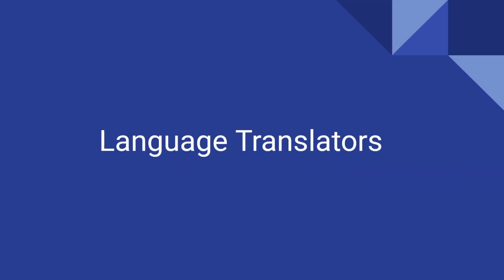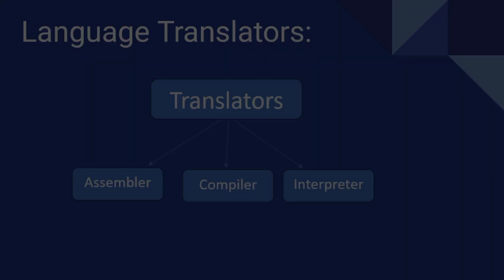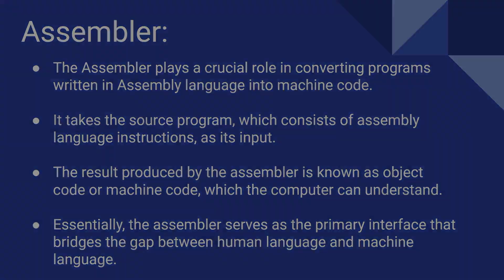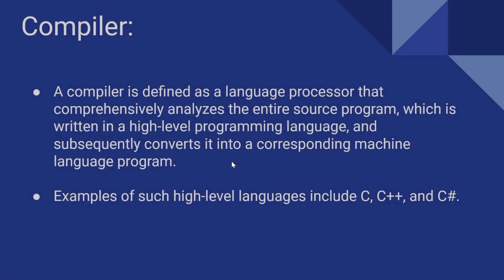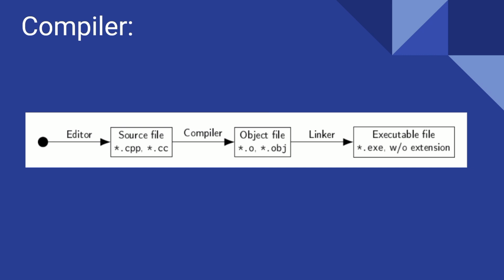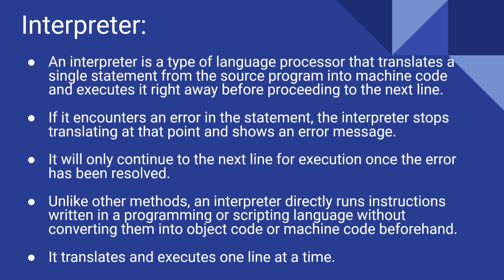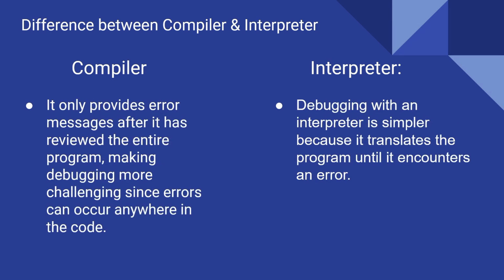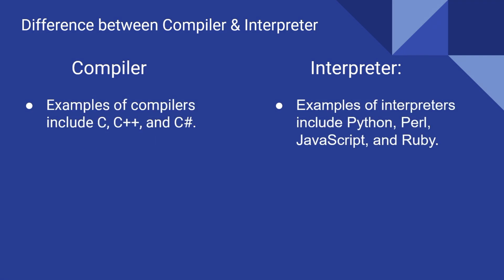002- Language Translators | Types of Translators | Difference between Compiler & Interpreter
In this video, we explore the essential concept of language translators in C programming. Understanding how your code gets translated into machine-readable instructions is crucial for any programmer.

What You'll Learn:
    What are Language Translators?: Understand the role of translators like assemblers, compilers, and interpreters in converting your C code into executable programs.
    Compiler vs. Interpreter: Learn the key differences between compilers and interpreters, and when each is used.
    Compilation Process in C: Get a detailed look at the steps involved in the compilation process, from source code to object code to executable files.

    Clear explanations of complex concepts.
    Real-world examples to illustrate how translators work.
    A must-watch for anyone looking to deepen their understanding of C programming and software development.

Follow Along
Check out the resources below for additional reading and practical examples.

👍 Like this video if it helped you understand language translators better!
💬 Comment with your questions or suggestions for future topics.